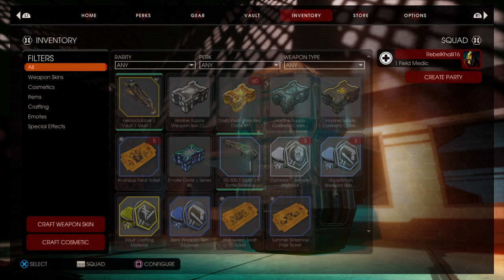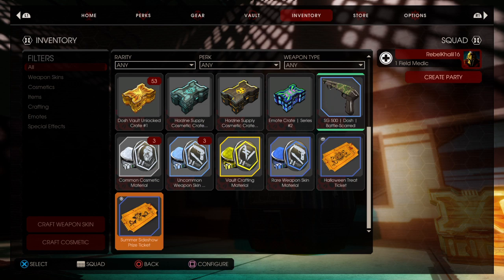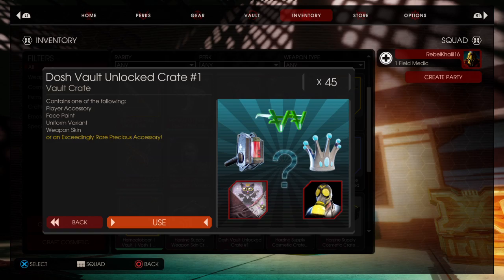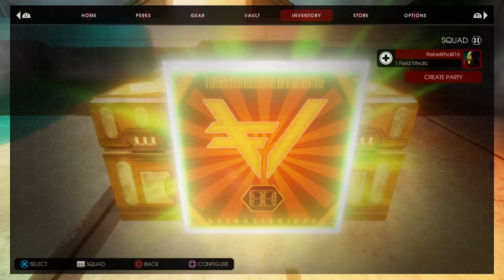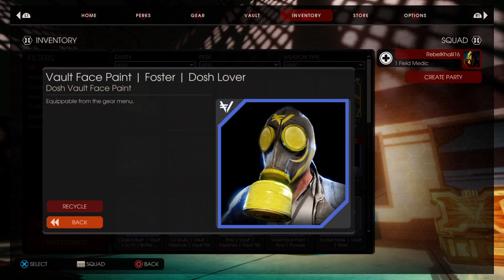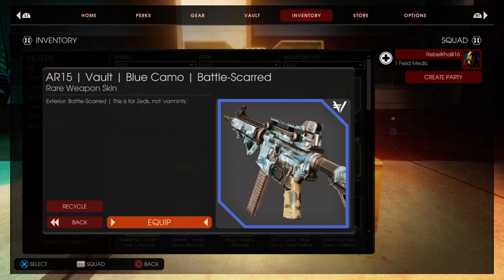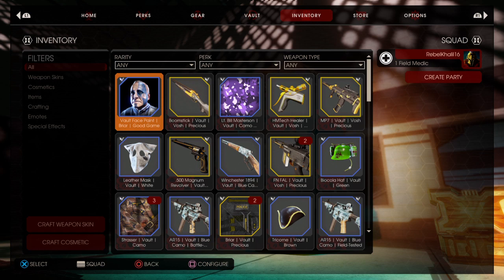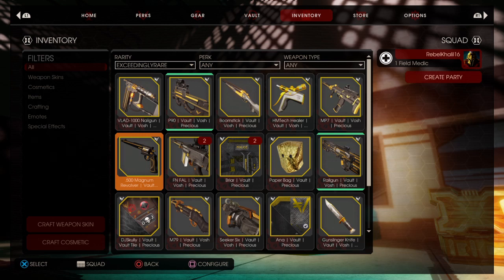Killing Floor 2 Vault Crate Openings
Killing Floor 2